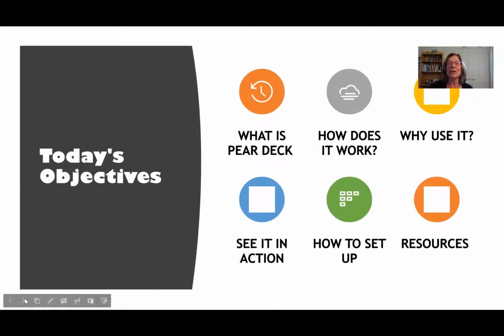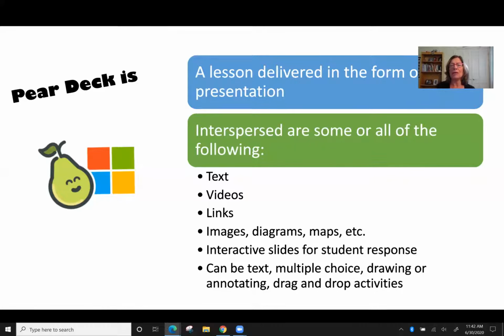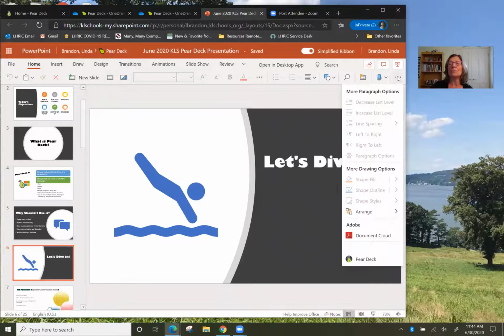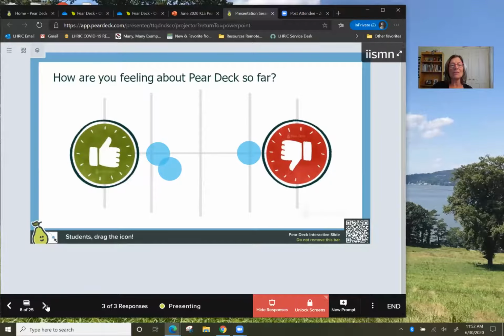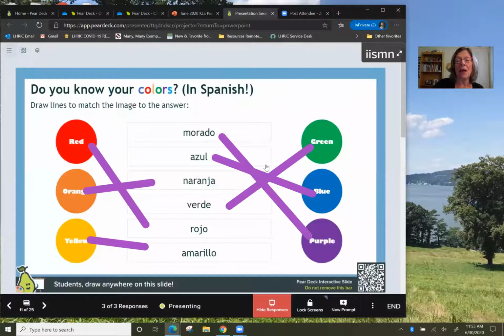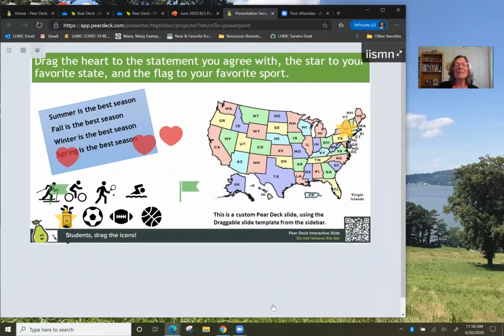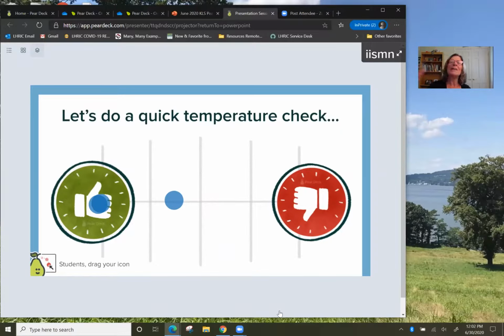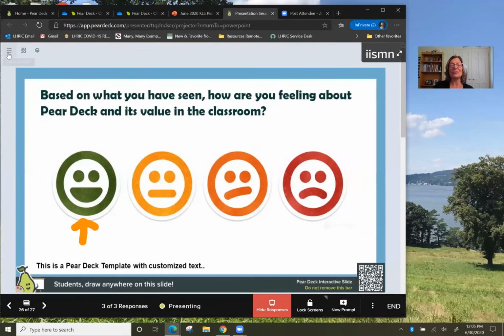Katonah Lewisboro Schools: Pear Deck Take 2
In this video you will learn about Pear Deck and you will learn how to launch a Pear Deck Session.